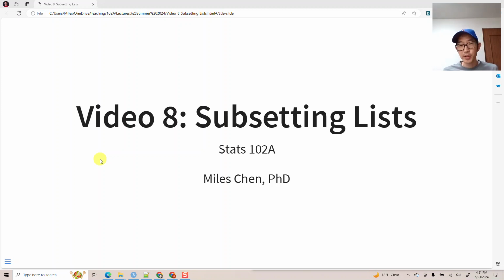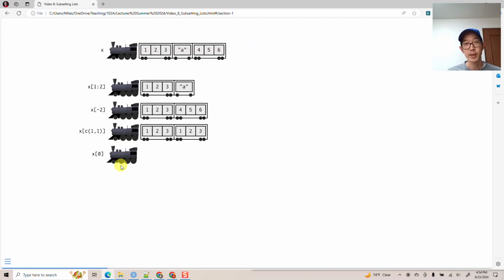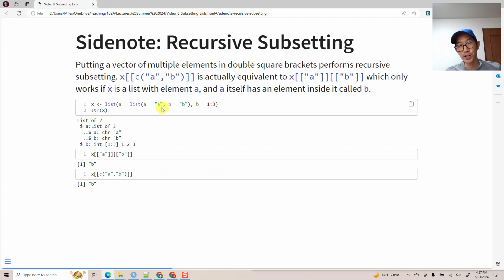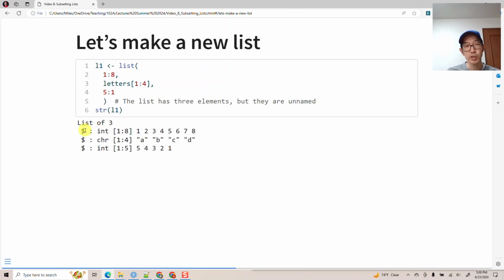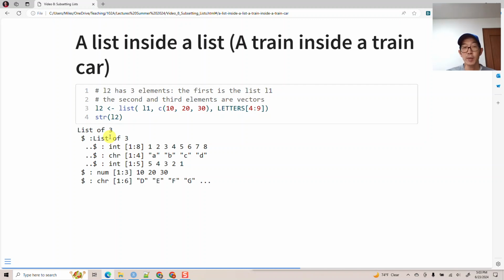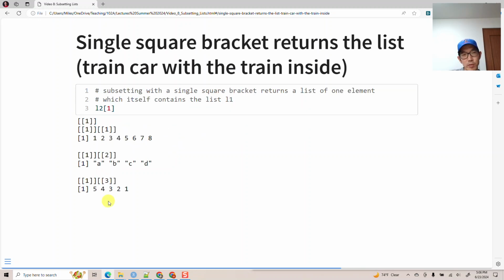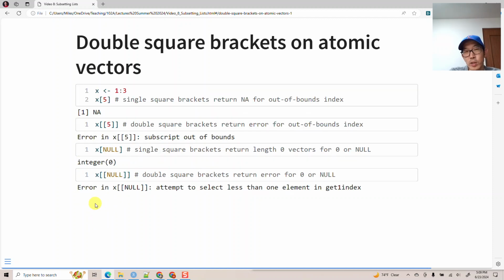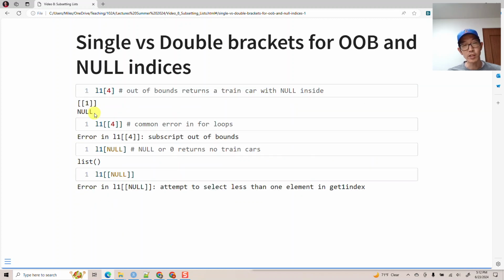Stats 102A - 2024 Summer - Video 8 - Subsetting Lists in R